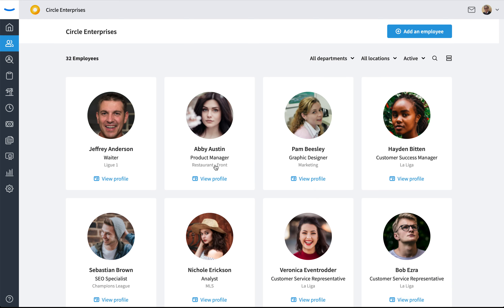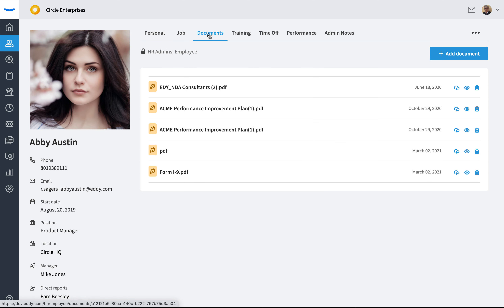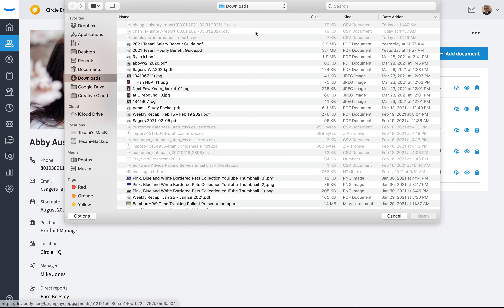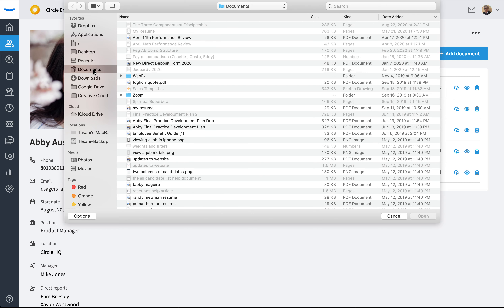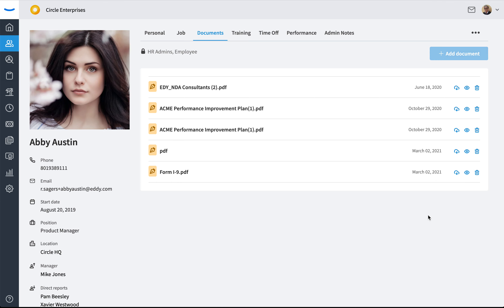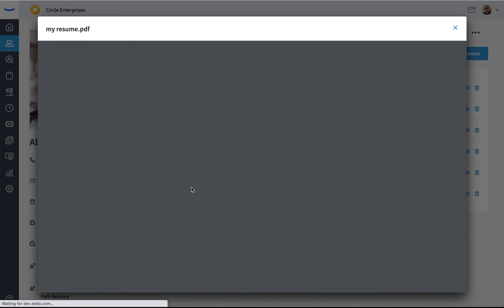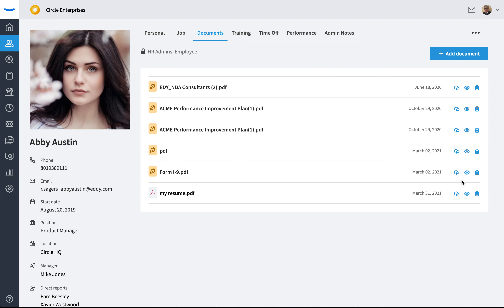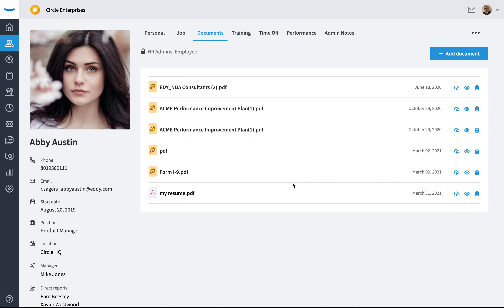Add Document to Employee Profile | Eddy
This video shows you how to add a document to an employee's profile.